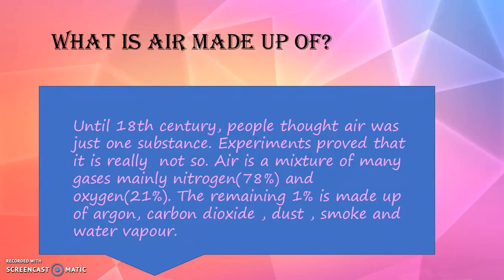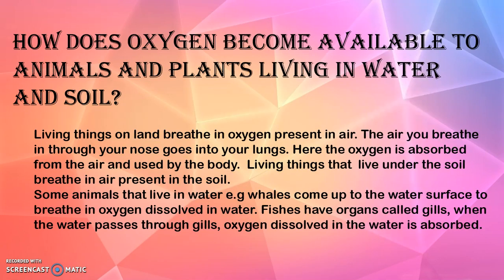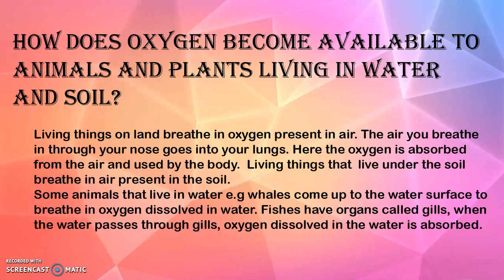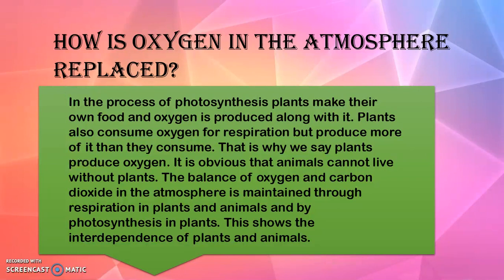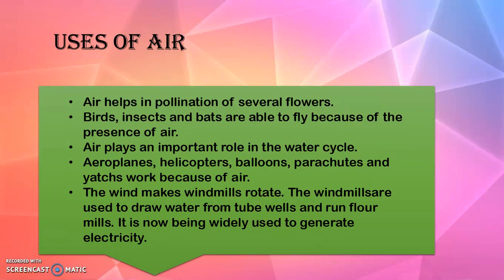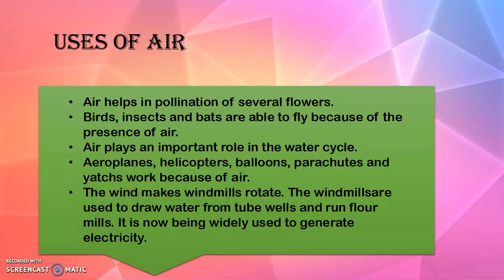air around us 1560381020438